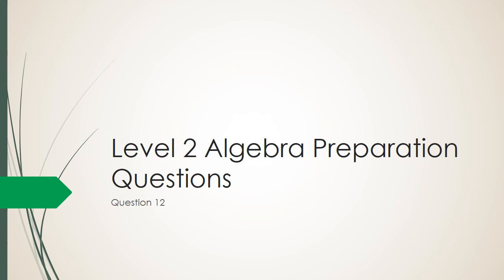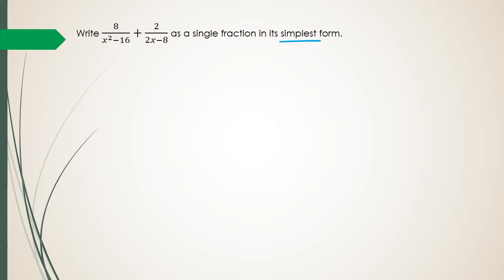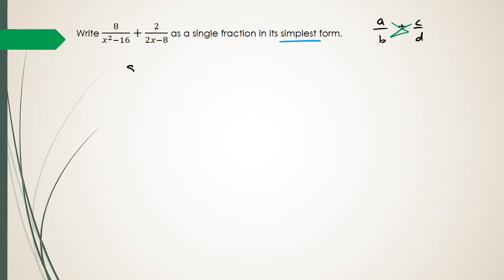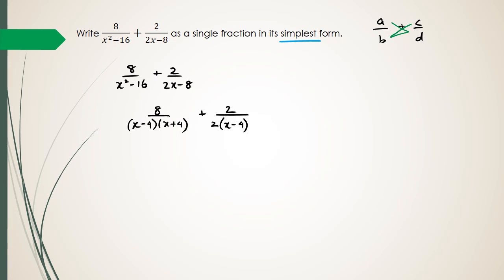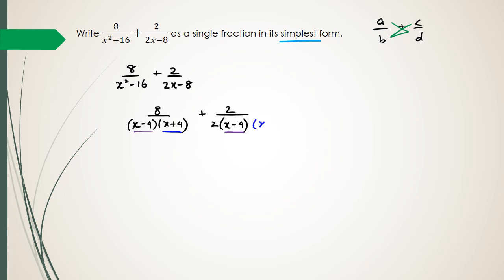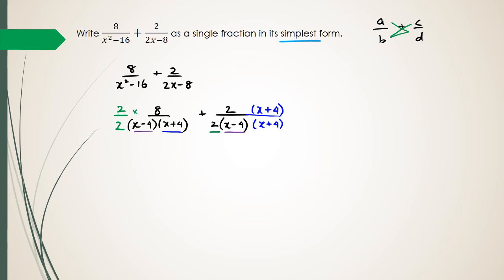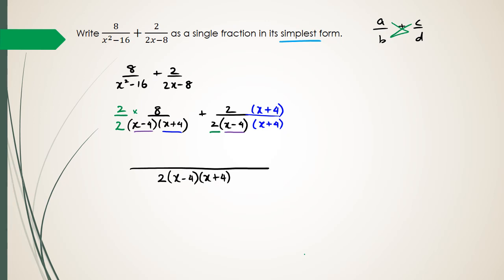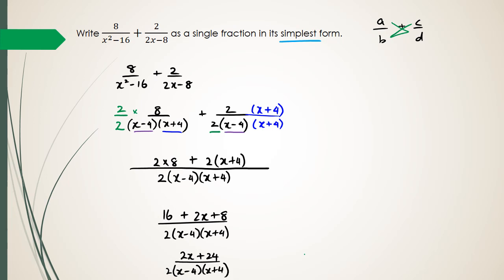NCEA Level 2 Algebra Preparation - Question 12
Thank you Sec Goil for simplifying the answer further
Final answer is (x+12)/[(x-4)(x+4)]